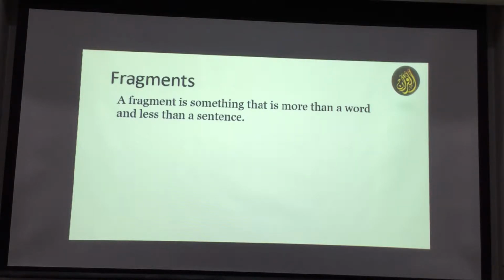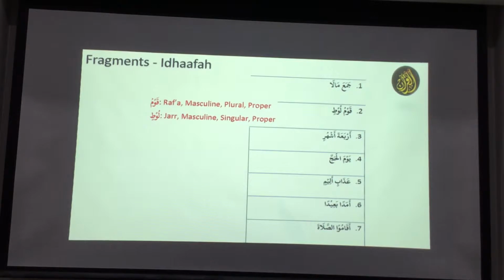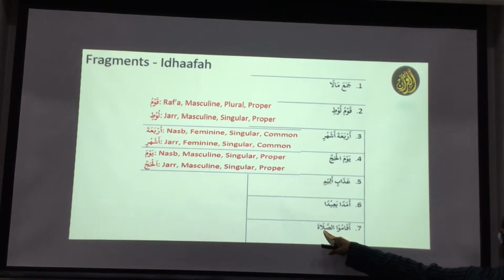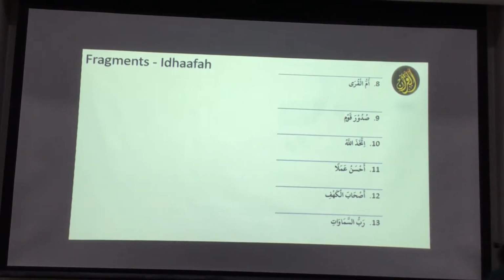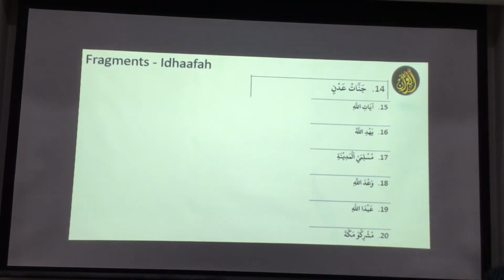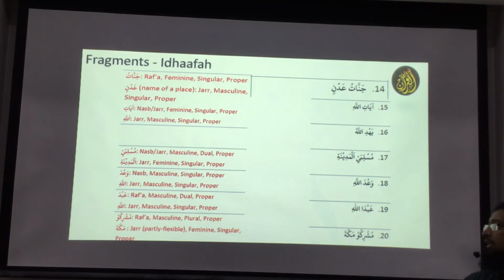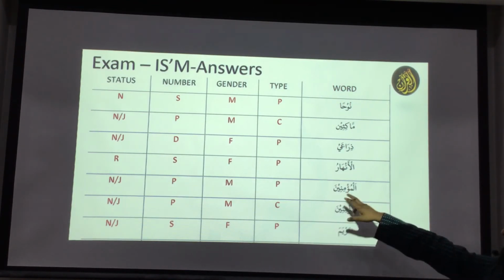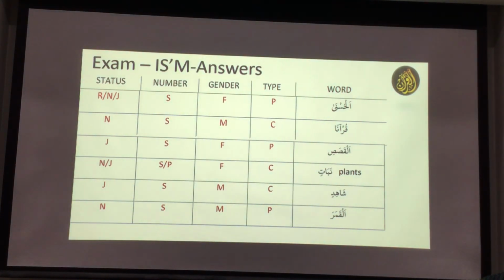Learn Arabic of the Quran week 12@QHM 7-4-2019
Practice and Exam Answers